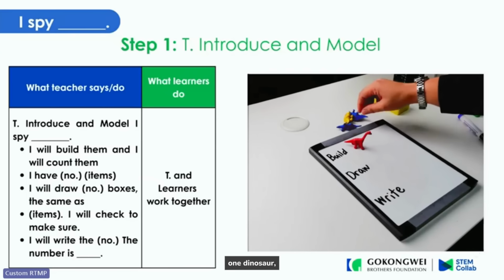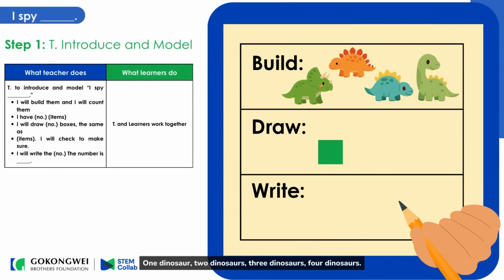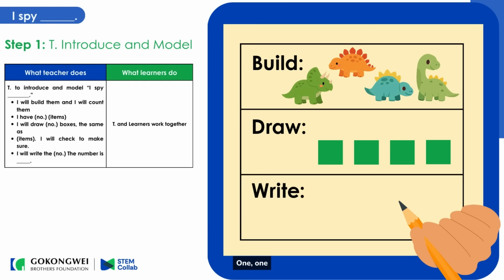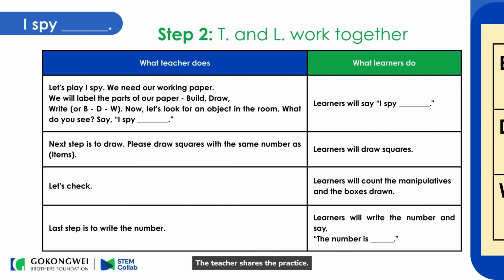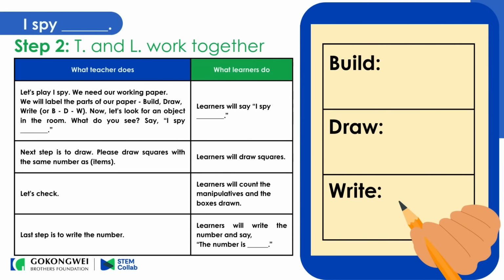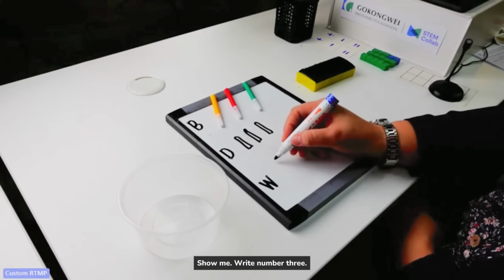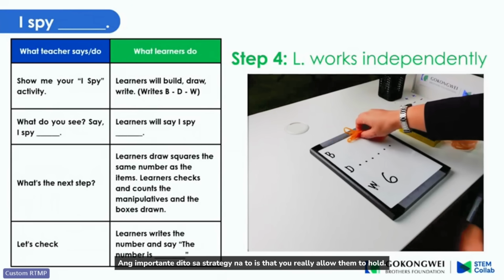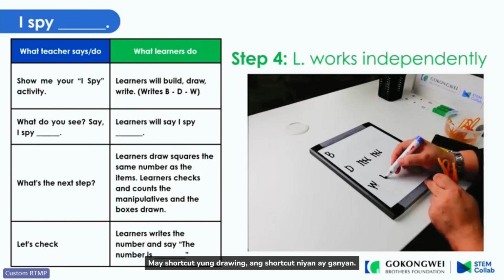CPA Strategy to Strengthen Number Sense of Math Remediation Students | Matuto sa Isang Minuto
Are your math remediation students struggling in developing number sense? Discover how the Concrete-Pictorial-Abstract (CPA) Approach can make a difference! Learn more about this practical strategy from intervention specialist Teacher Donna Carmina “Mimai” Castelo that you can apply right away in your classroom. This is ideal for K–Grade 3 Math Teachers and ARAL Tutors conducting Math remediation.​

Are you a STEM teacher looking for practical, ready-to-use resources to support your daily teaching challenges? Do you want to connect with fellow educators, share best practices, and grow professionally in a supportive community?​

Join the GBF STEM Collab Community!​
Get access to exclusive learning materials, curated webinars, and collaborative discussions designed for Filipino STEM educators like you. ​

Follow GBF STEM Collab Bestie on Facebook to receive updates about our upcoming learning sessions for STEM Teachers

The Gokongwei Brothers Foundation (GBF) was established in 1992 by John, Henry, Johnson, and James Gokongwei to make a lasting impact on education in the Philippines. As the largest shareholder in JG Summit Holdings Inc., GBF is deeply committed to nation-building through accessible, quality education.

We run programs that empower:
📘 Learners – through STEM scholarships and technical-vocational training like Iskolar ni Juan and the GBF Technical Training Center.
👩‍🏫 Educators – through GBF Class Builder and STEM Collab, helping teachers grow through practice-based learning and peer support.
🤝 Communities – through Juan Community, inspiring volunteerism and bayanihan in education.

Together, we’re building a better future through education.